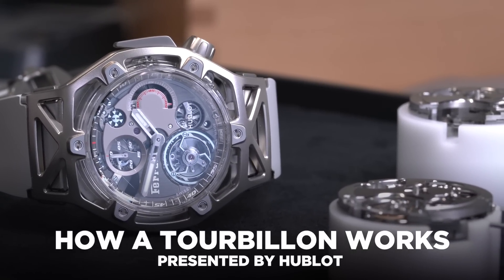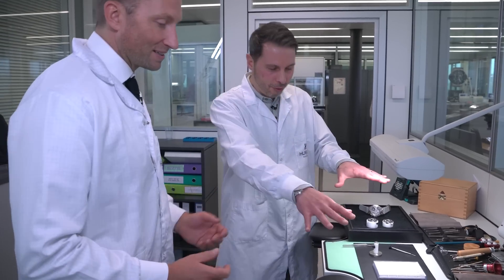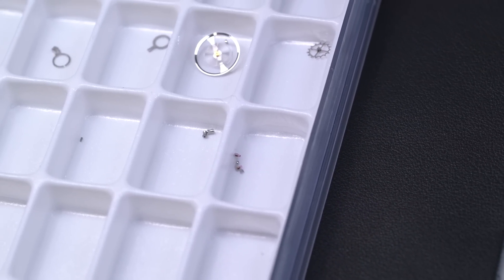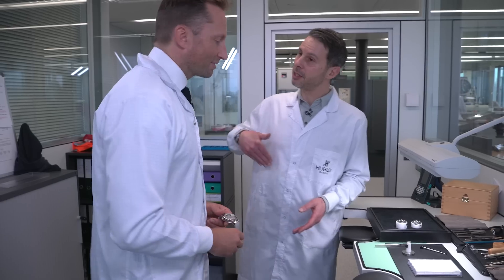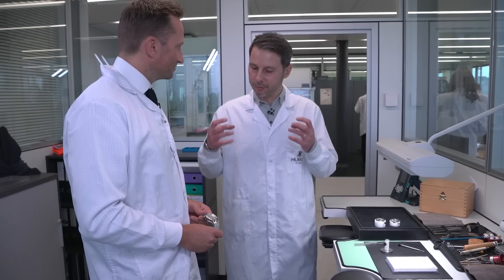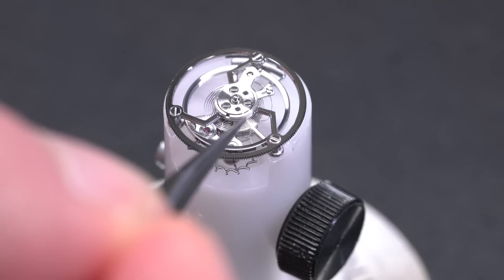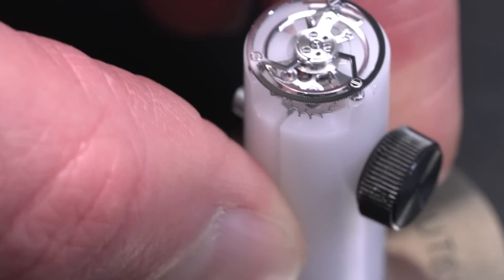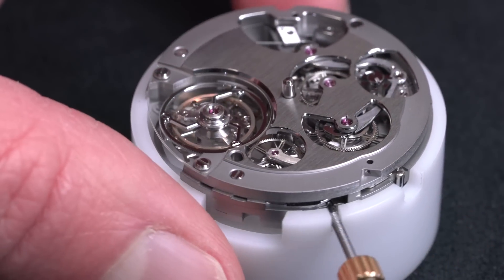How a Tourbillon Works, presented by Hublot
The tourbillon compilation was designed by Louis Abraham Breguet to counteract the effects of gravity by placing the heart of the watch - the escapement - in a rotating cage. This is one of the most desirable complications in the high horology world simply because it is one of the most beautiful to behold. Time and Tide visit the home of Hublot, in Nyon Switzerland, to spend a day with the high complications team exploring a range of complications from the inside, starting with the tourbillon.